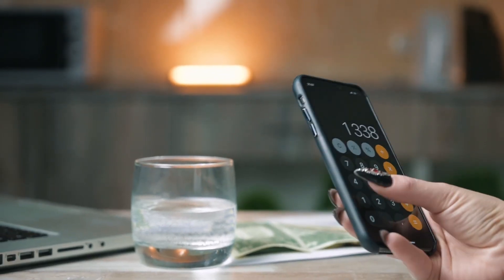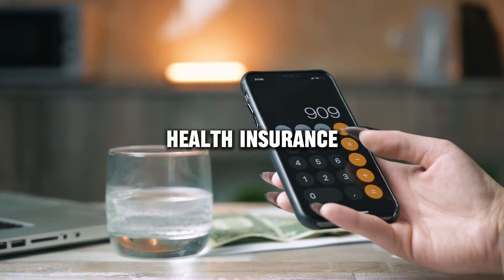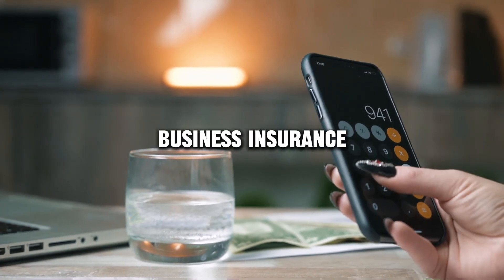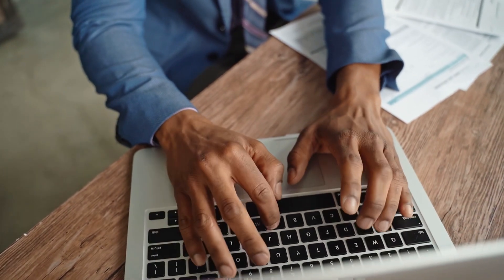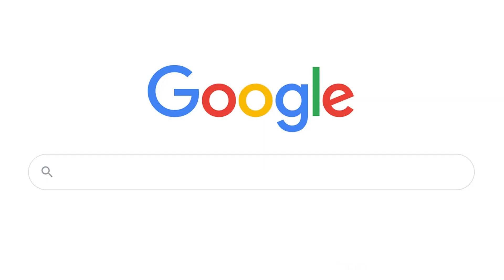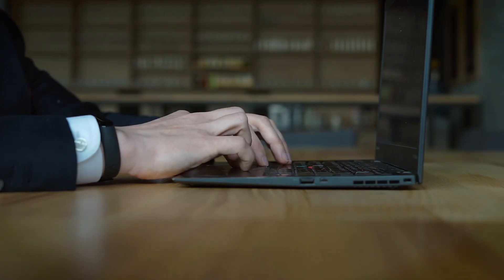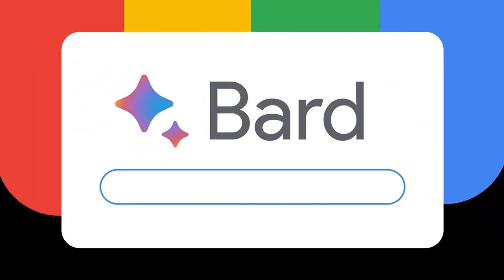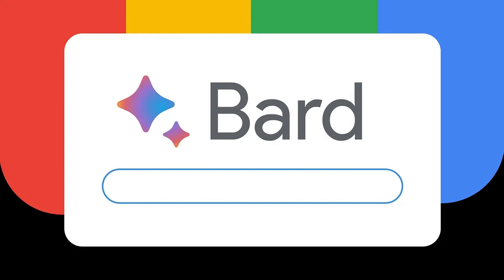Infinity Select Insurance review, pros and cons, legit, quote update 2024